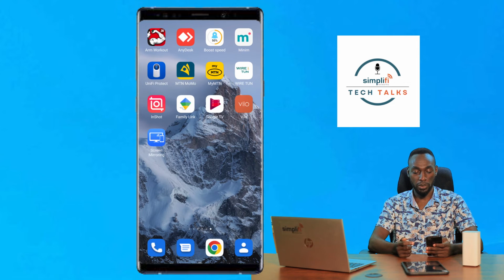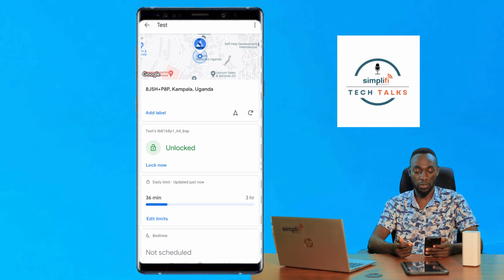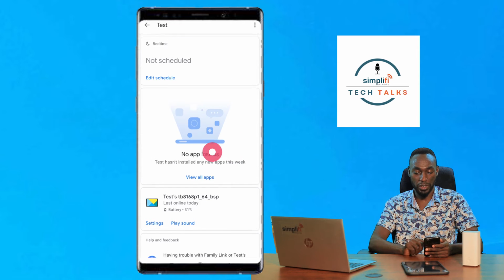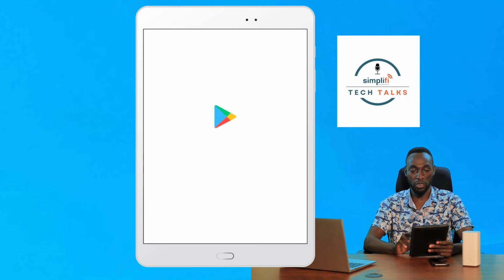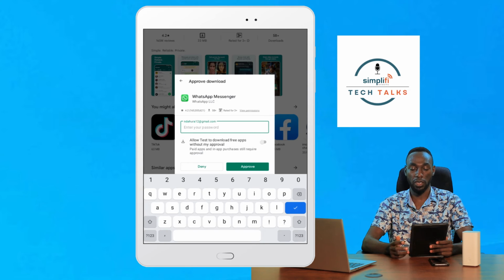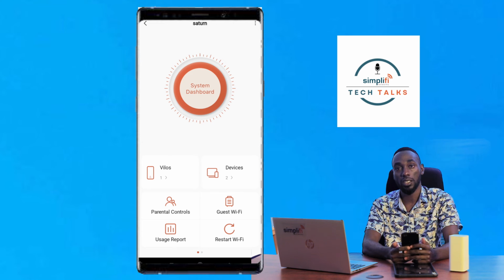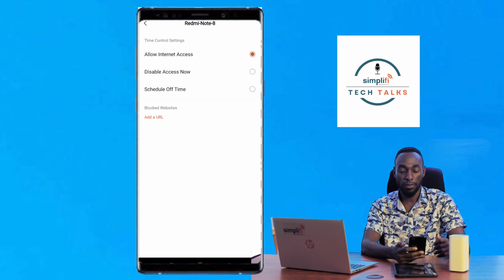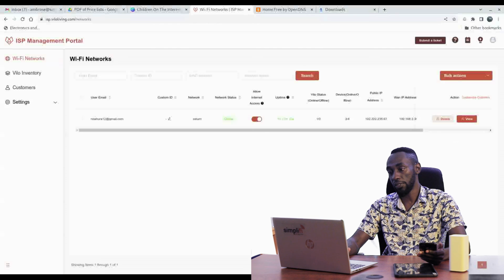Simplifi Tech Talks